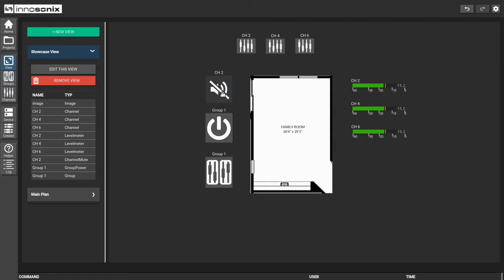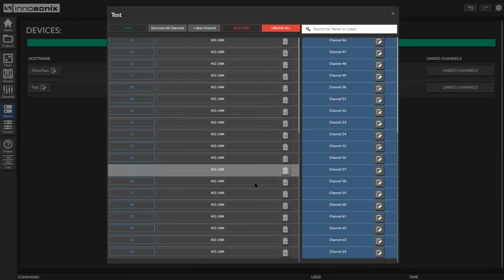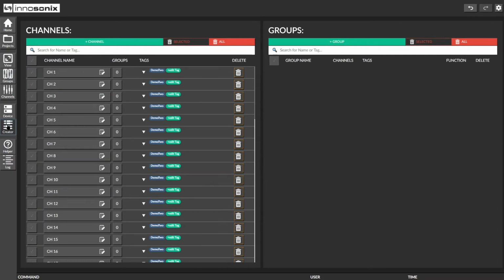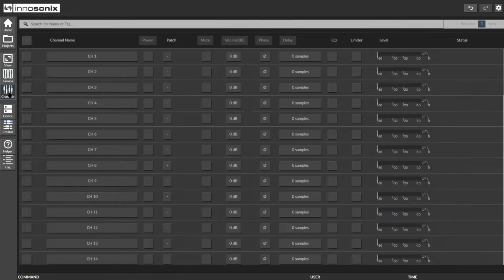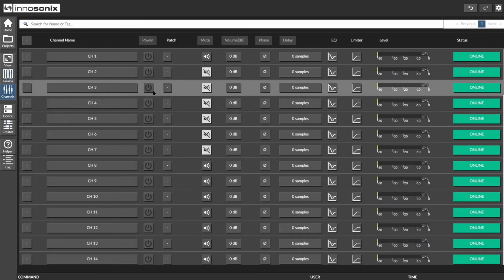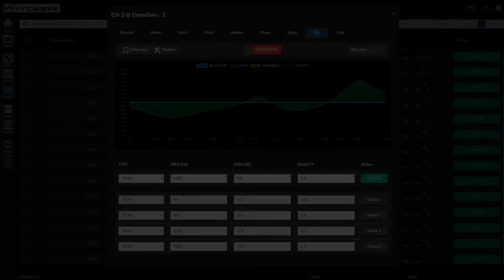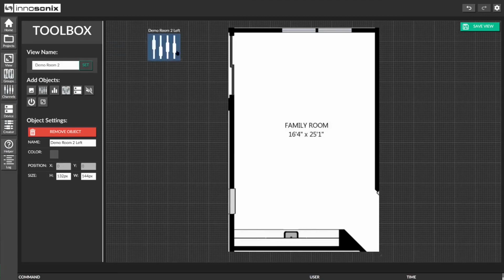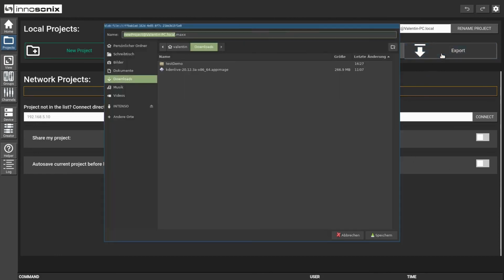MAXX REMOTE - Introduction Tutorial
Tutorial video of how to use the MAXX REMOTE to control multiple MA32D / MA32LP devices.
Channels treated device independent, so it's ease to control thousands of channels mapped over umpteen devices with a single mouse click.

0:00​ Introducion
0:52​ Devices
5:20​ Creator
7:55​ Groups + Channels
14:55​ View Creator
16:27​ Projects